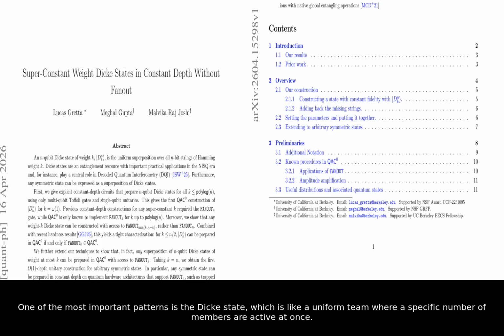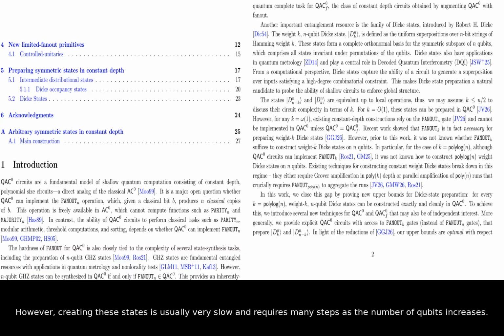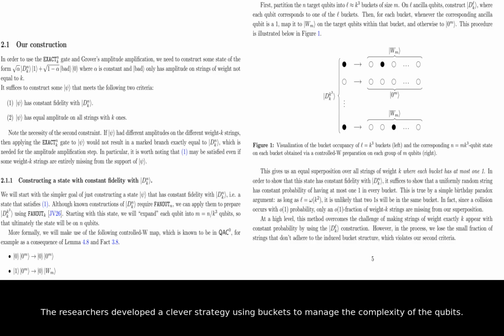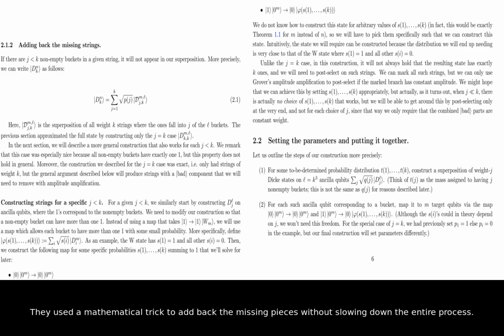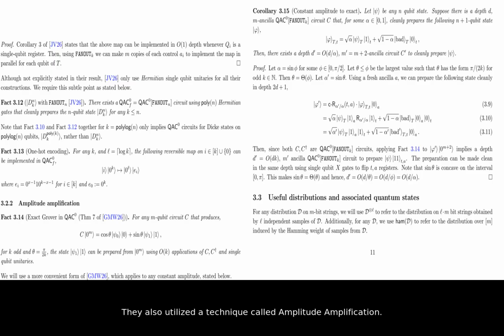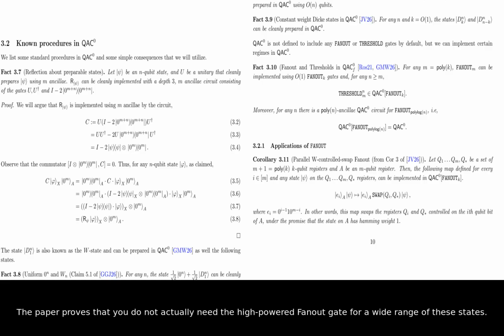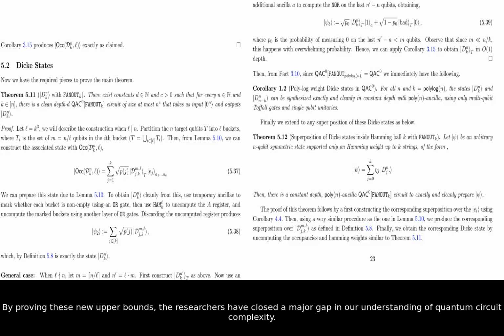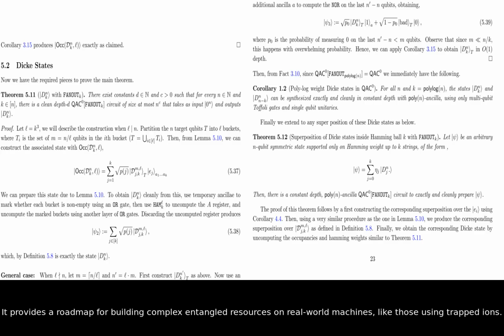Quantum Shortcut Found: Building Complex States in Record Time!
Imagine trying to organize a massive crowd into a specific formation without being allowed to give individual instructions to everyone at once. This is the challenge quantum scientists face when preparing Dicke states, which are essential building blocks for quantum simulations and high-precision sensors. Traditionally, these states were thought to require complex and slow operations to prepare as the systems grew larger.

In this episode of Summarized Science, we explore a groundbreaking new method for constructing these complex states efficiently. Researchers from UC Berkeley have discovered how to build these states in 'constant depth,' meaning the process doesn't get slower even when you add more qubits to the machine. This is a massive leap forward for the efficiency of modern quantum hardware.

By moving away from traditional 'Fanout' gates, this research opens the door for more streamlined quantum computers. We look at how these techniques could revolutionize everything from quantum interferometry to the way we simulate the fundamental laws of nature. Join us as we break down this complex quantum puzzle into a solution we can all understand.

Cited paper:
L. Gretta, M. Gupta & M. R. Joshi (2026). Super-Constant Weight Dicke States in Constant Depth Without Fanout. arXiv:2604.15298v1.